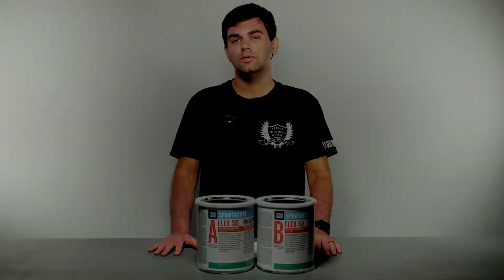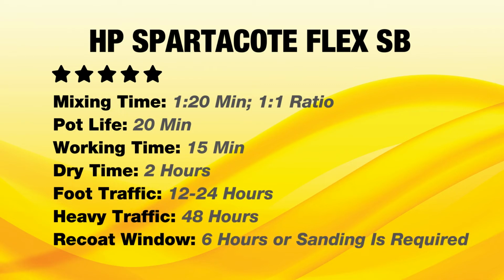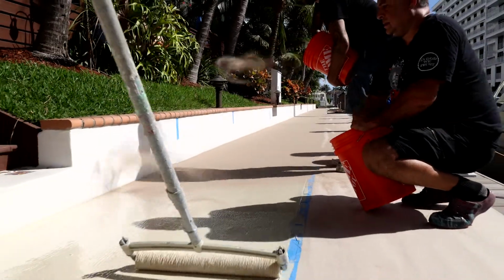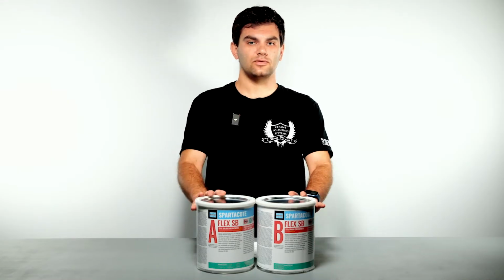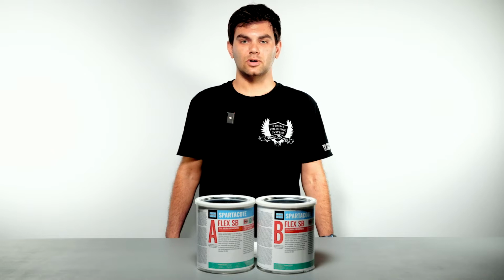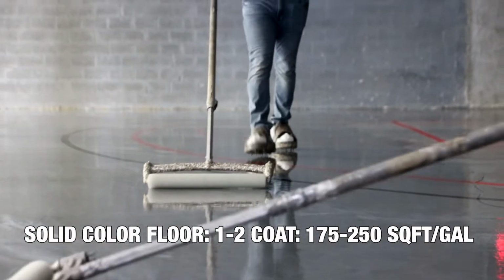HP Spartacote Flex SB Product Overview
📍 Xtreme Polishing Systems | Pompano Beach, FL USA